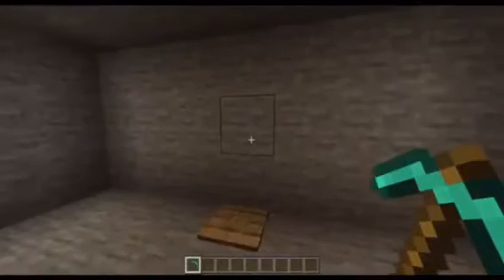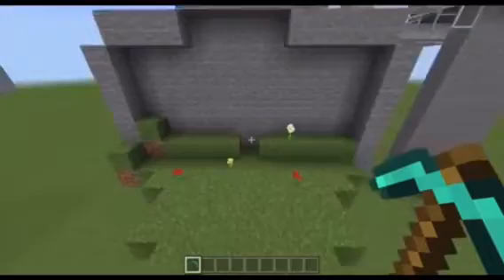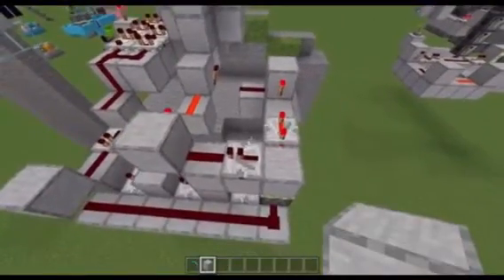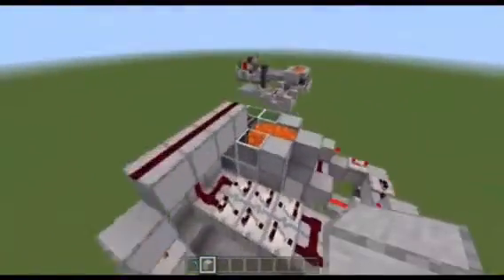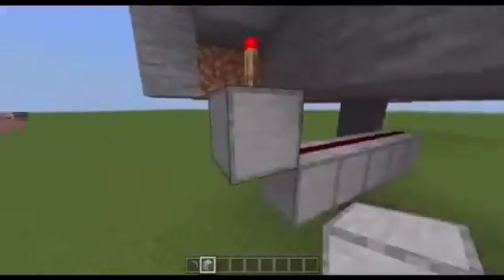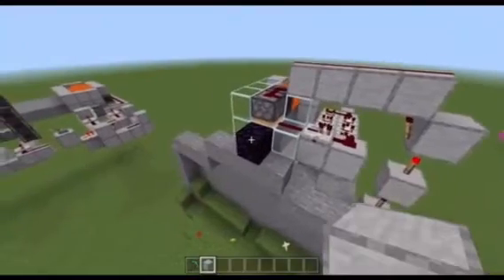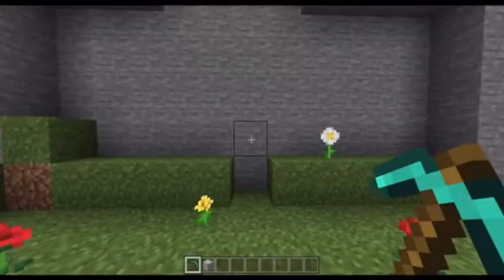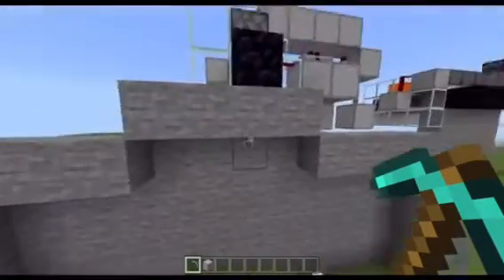Automatic Regenerating Stone Wall (Bedrock Redstone)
First video of a series of bedrock edition redstone tutorials.
More content on Instagram: @best.minecraft.bedrock